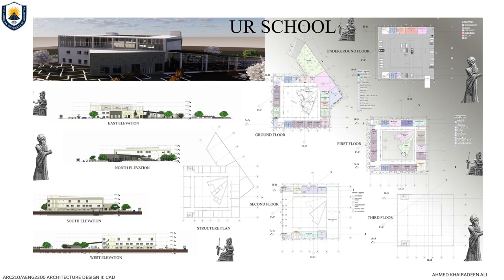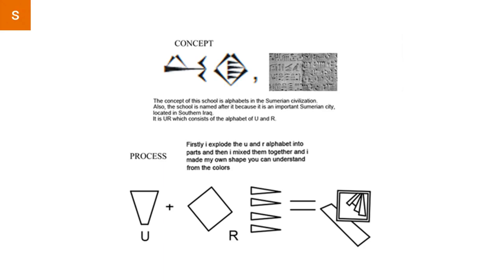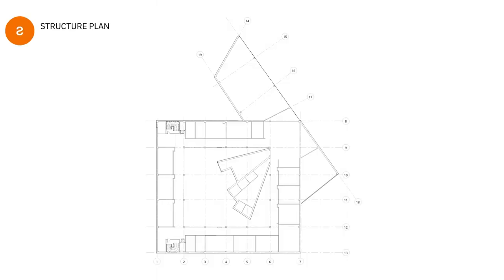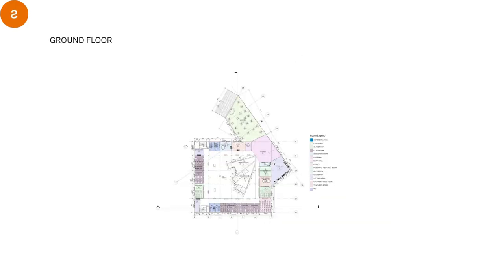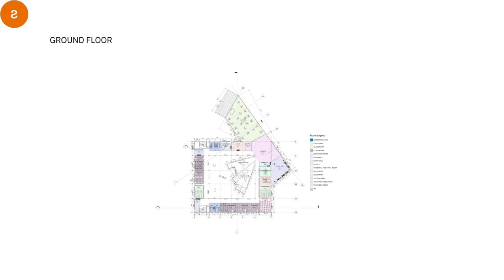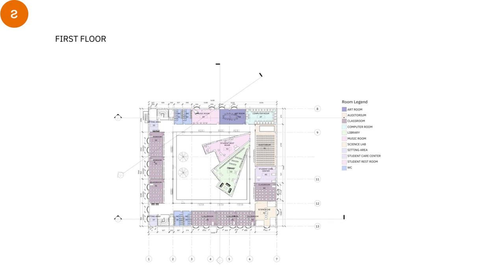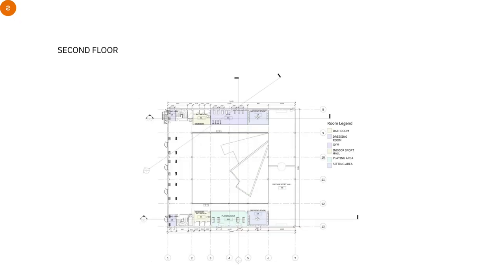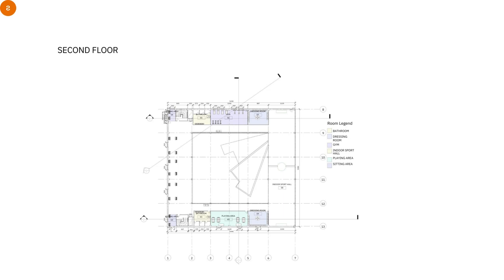Primary School Architectural Design by AUK Students inspired by UR iraqi architecture history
Designed by Halvin and Sara at the American University of Kurdistan
ARC210AENG2305 ARCHITECTURE DESIGN II CAD

The course includes an introduction to function in architecture by focusing on functional relationships in a simple domestic project (house), teaching students how to fulfill space requirements which are to be reflected in a final design on a specific site. The student will be introduced to basic construction and simple structural principles (load bearing walls and skeleton systems), in addition to information regarding international architectural standards (e.g. Neufert’s Architectural Standard). The student will be required to understand domestic form by studying similar examples/precedents, working on the design process in studio class and at home, considering design as a problem-solving process. Drawings will be rendered both by hand and digitally.